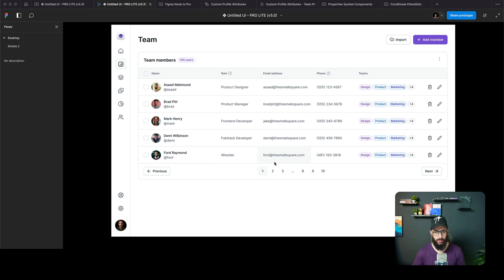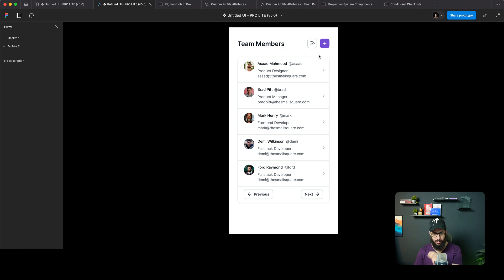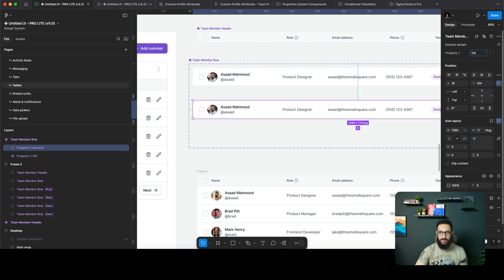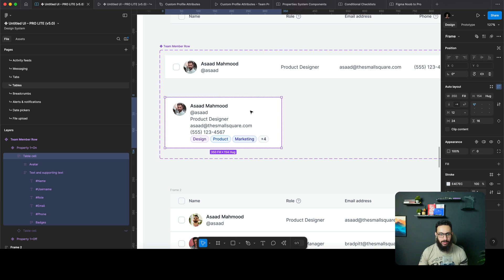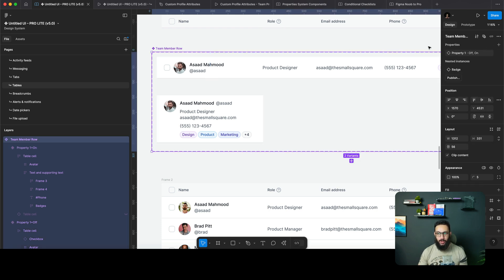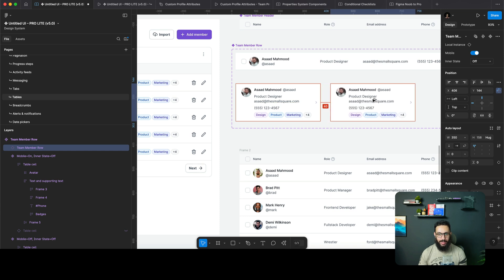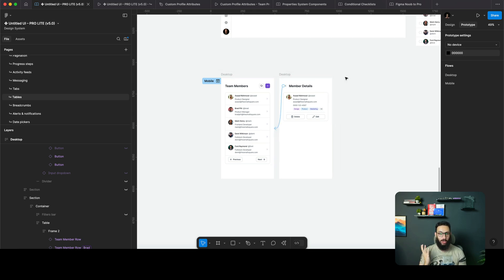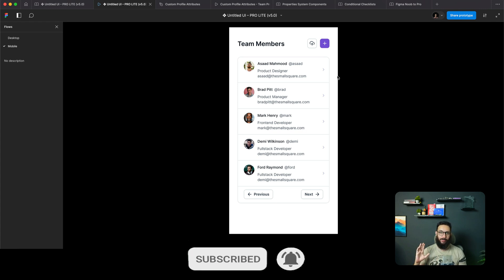Stop designing horrible mobile tables!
Stop designing scroll based tales on mobile!